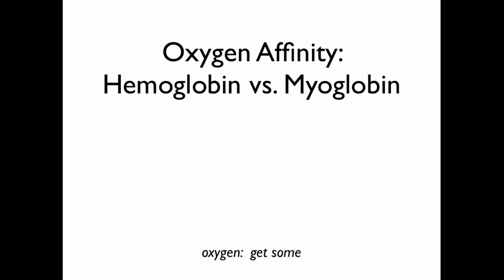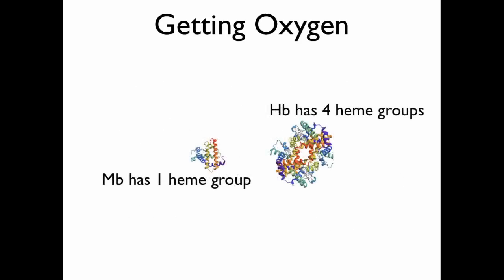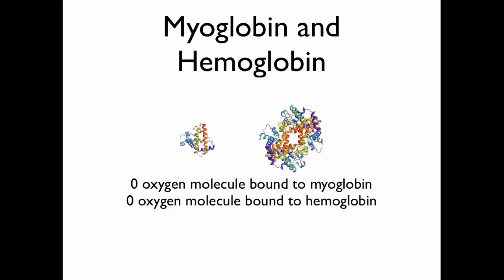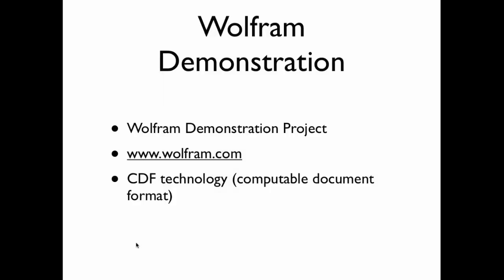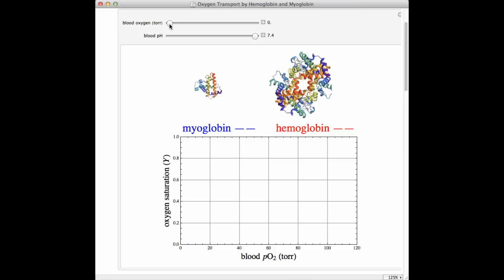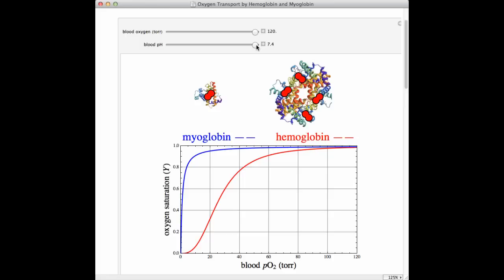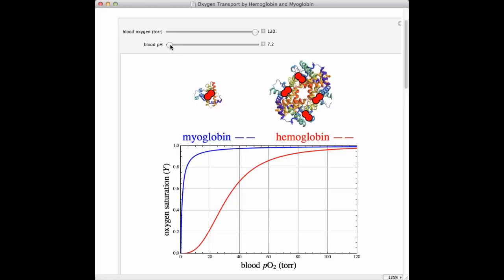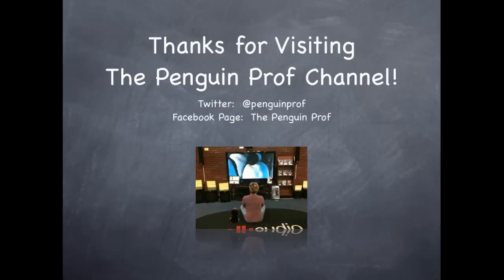Myoglobin vs. Hemoglobin | Physiology 🐧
Getting the Oxygen:  Myoglobin vs. Hemoglobin.  Explores the structure and binding affinity of these two oxygen-transporting proteins.  How are they similar and how are they different?  How does PO2 and blood pH affect them?  FIND OUT NOW!!!